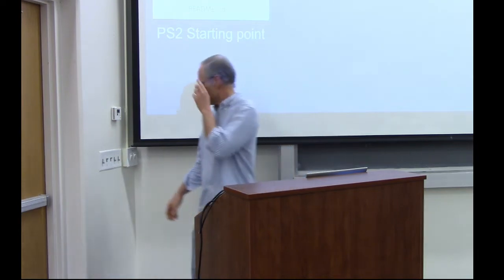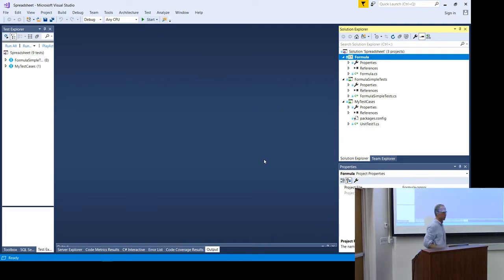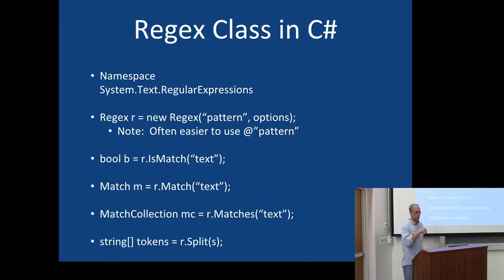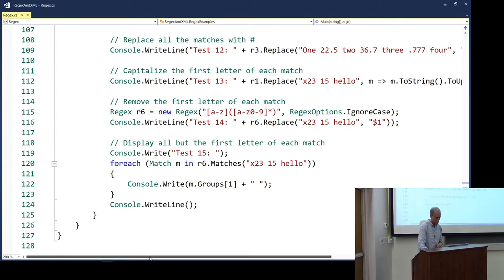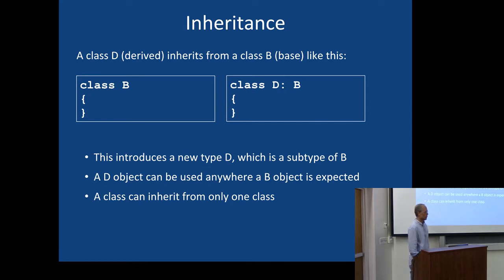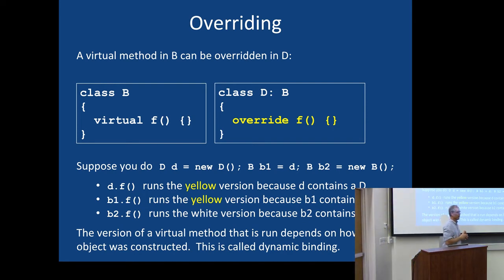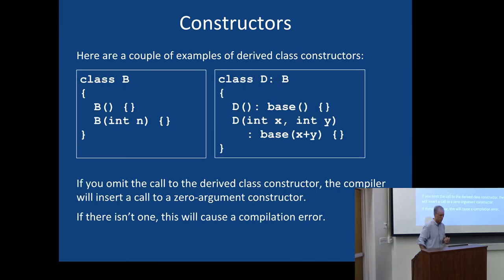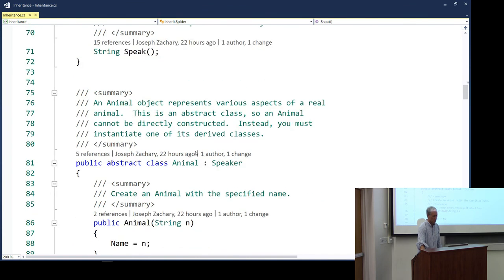CS 3500 - Spring 2019 - Lecture 8